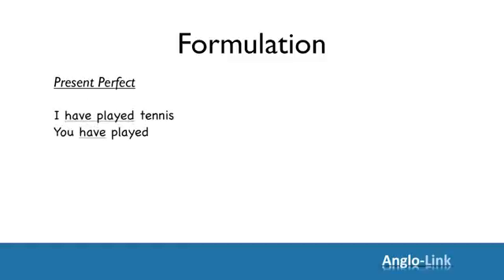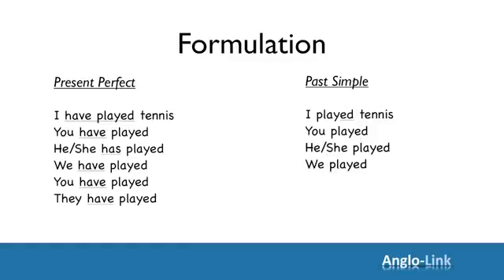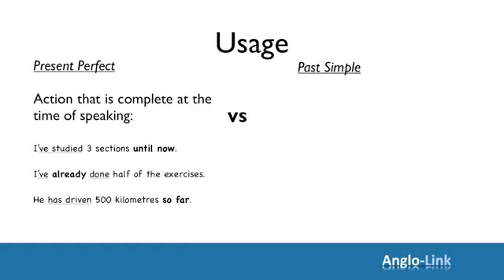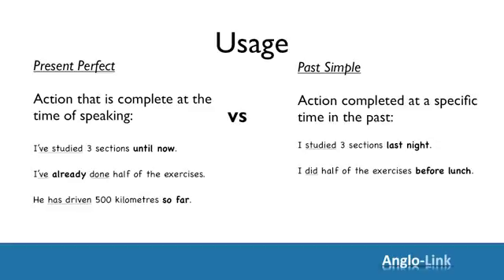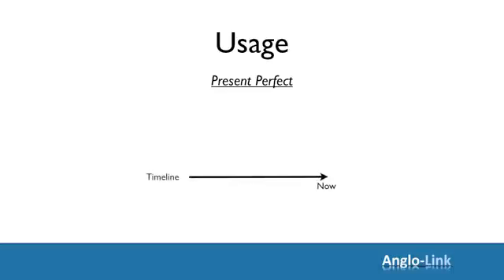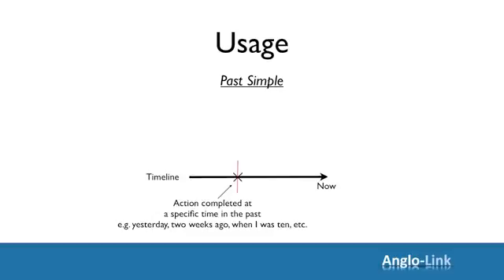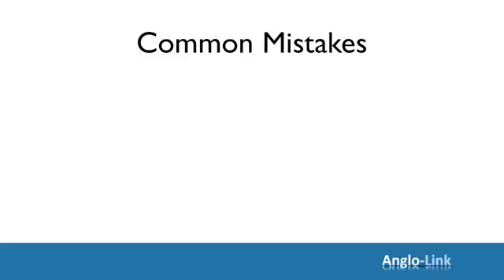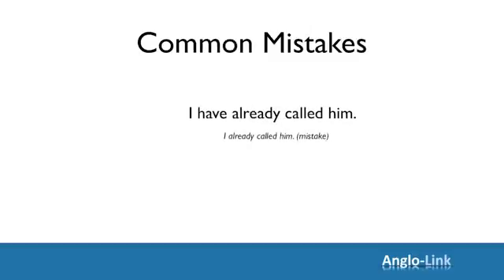Present Perfect vs Past Simple Learn English Tenses Lesson 4